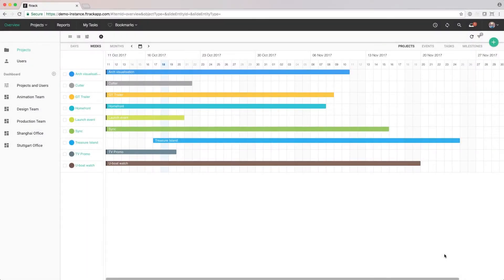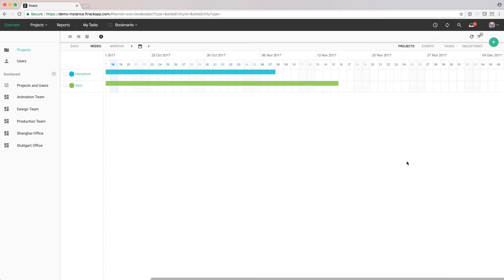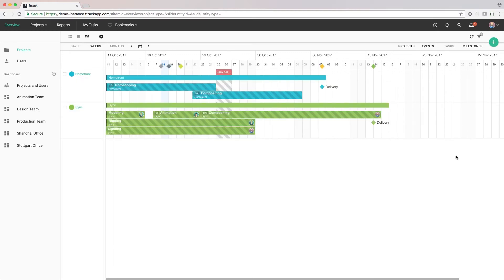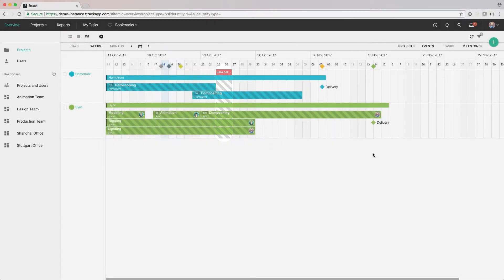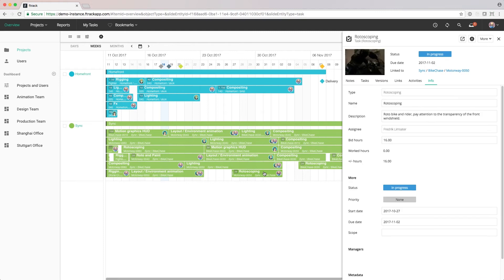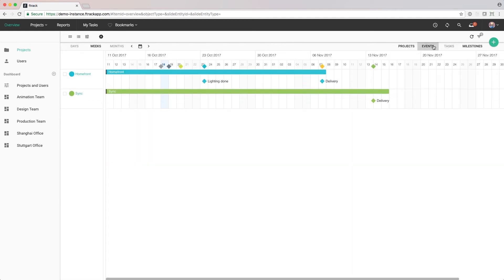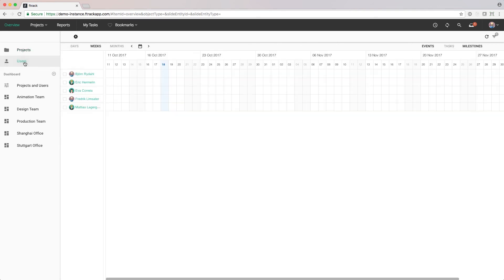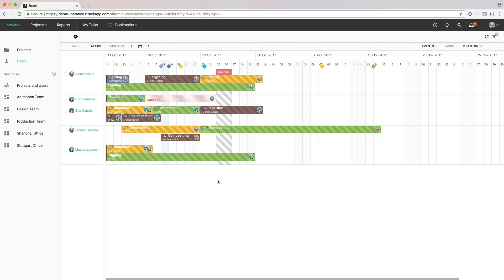3 - Project Timeline - Project Overview in ftrack Studio